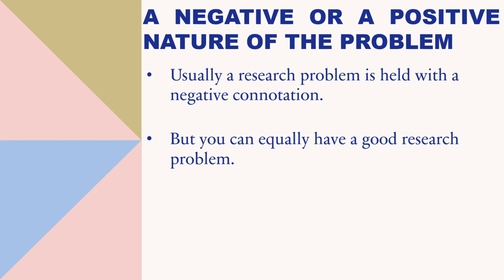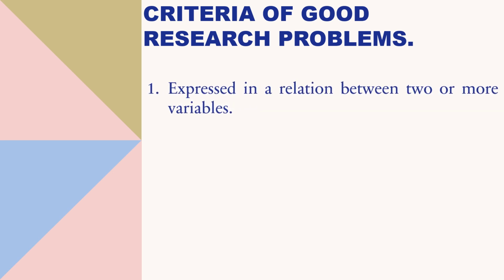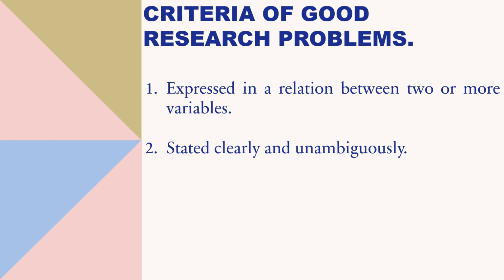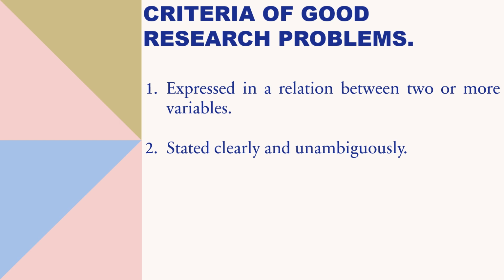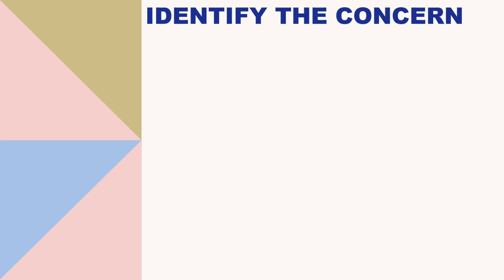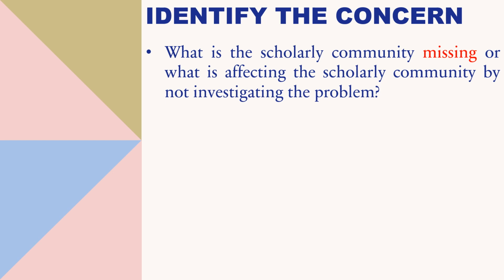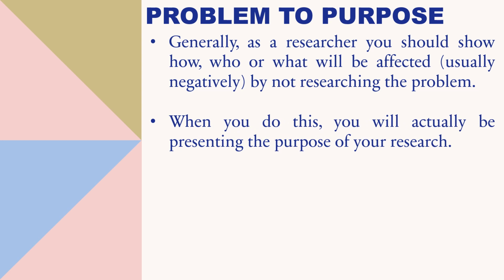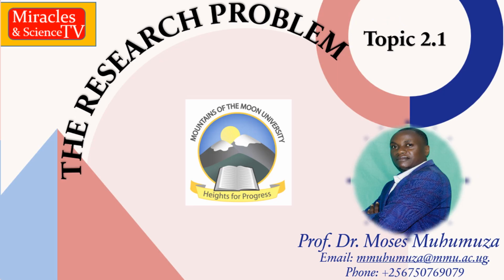Meaning of Research problem By Prof. Dr. Moses Muhumuza